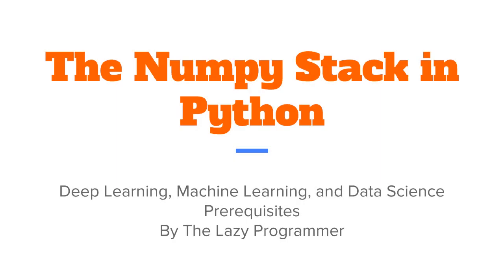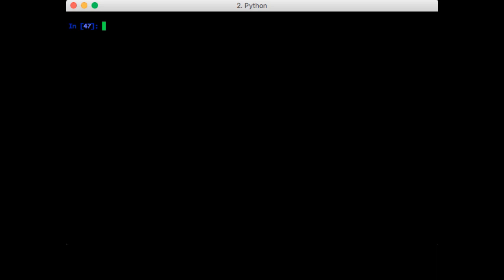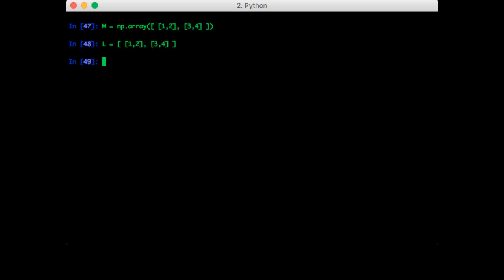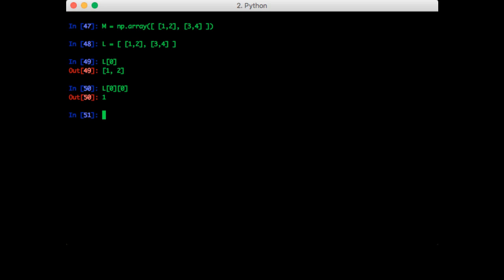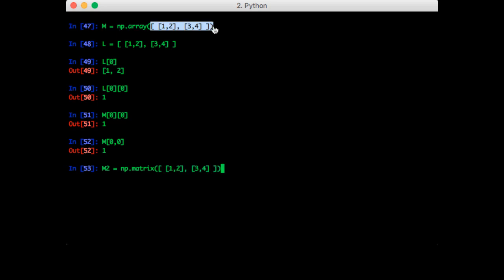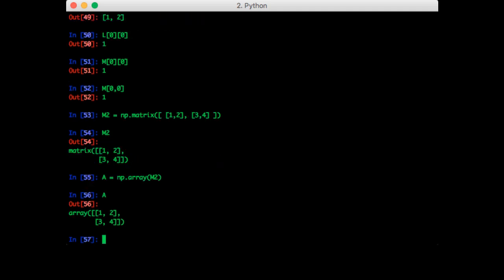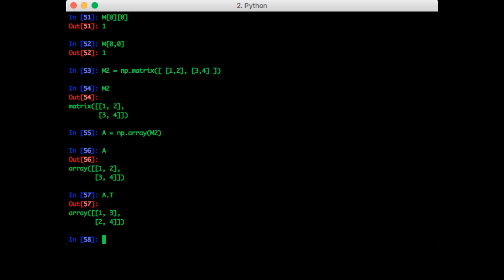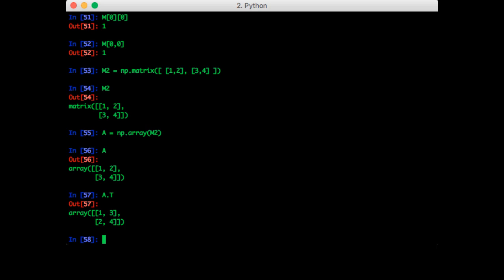Vectors and Matrices